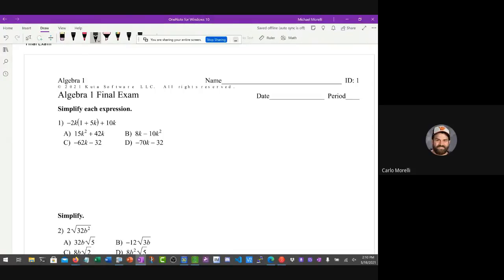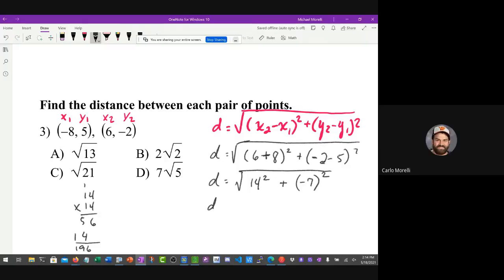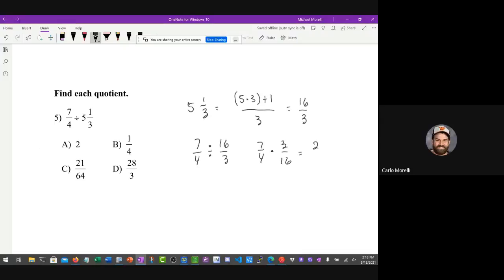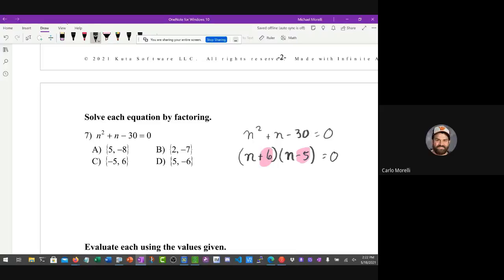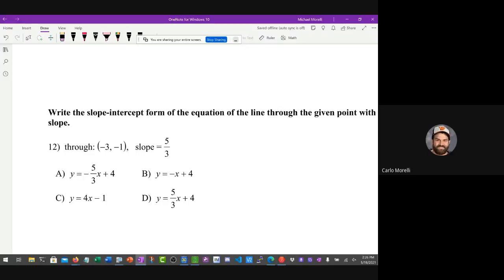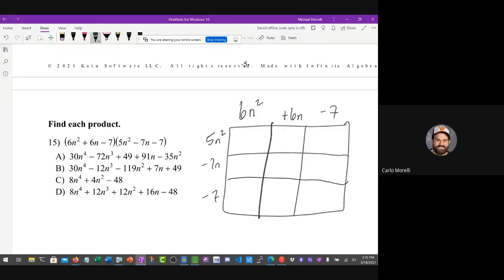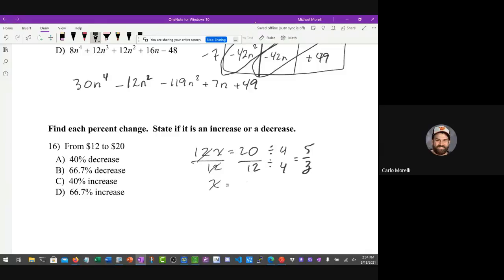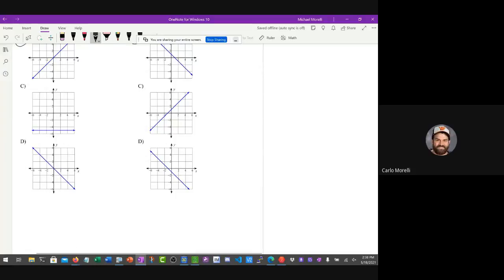Algebra 1 Final Exam Sample Solutions